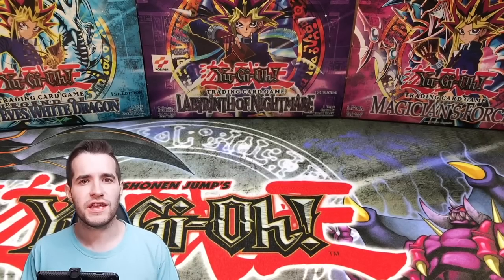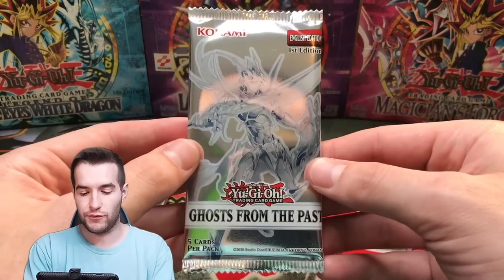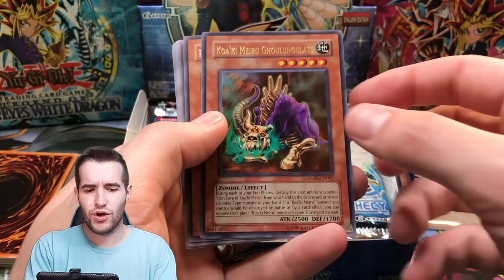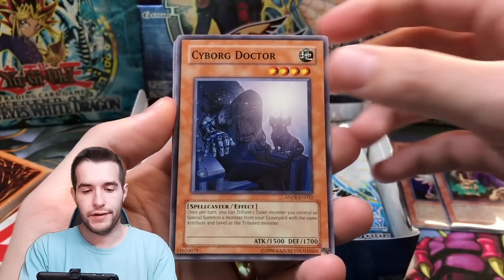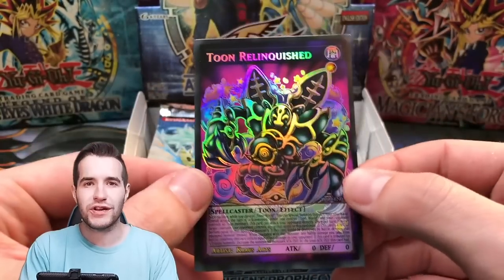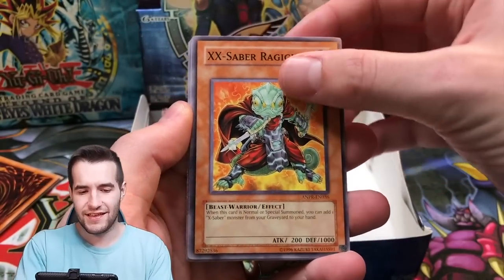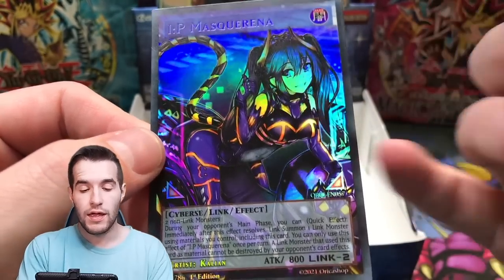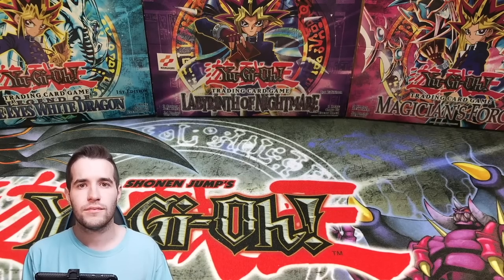Opening NEVER BEFORE SEEN Yugioh Cards AGAIN!